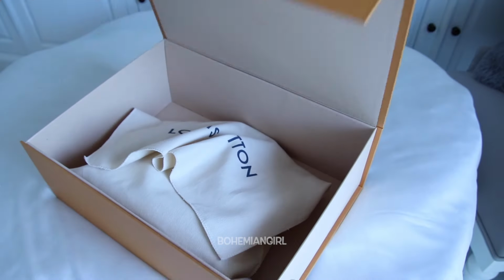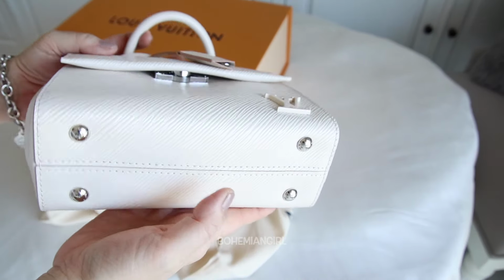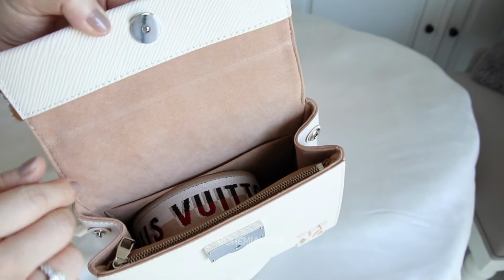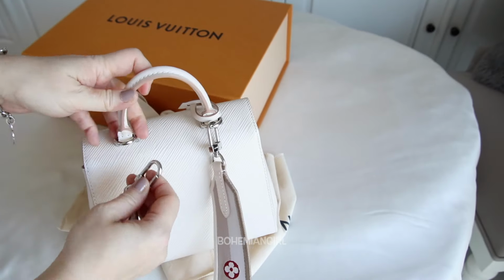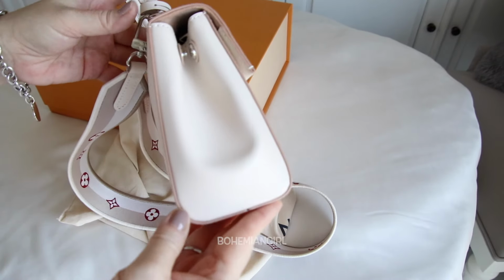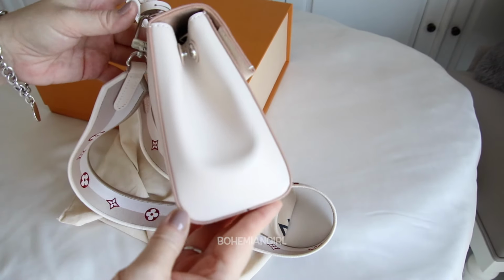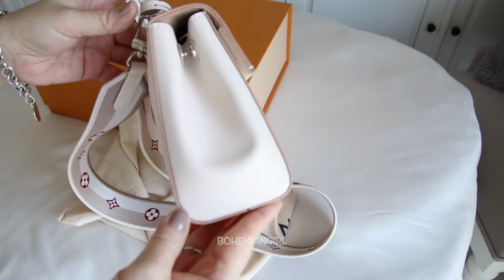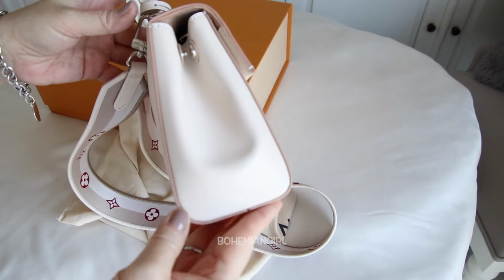LOUIS VUITTON CLUNNY MINI UNBOXING | FIRST IMPRESSION & WHAT FITS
Hi Lovelies,

Sharing my new love, LV Cluny Mini
Hope you like it, too

Have a great day all